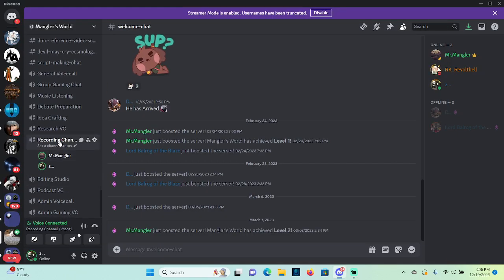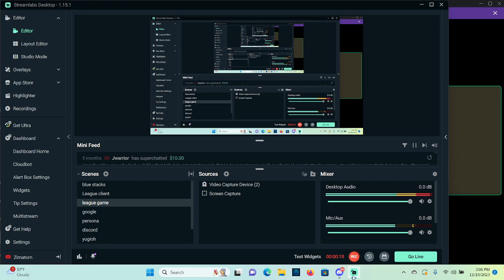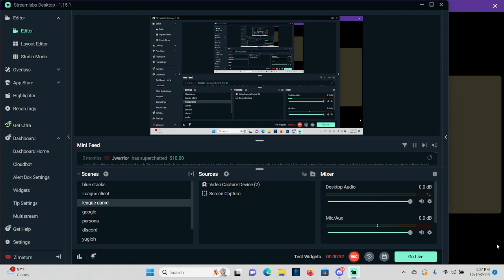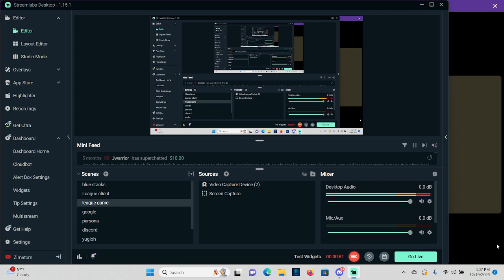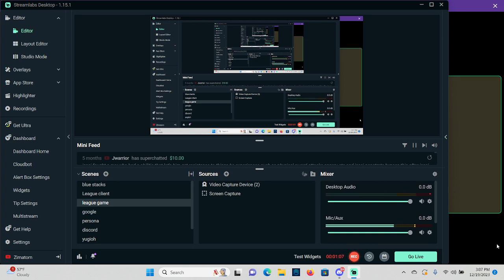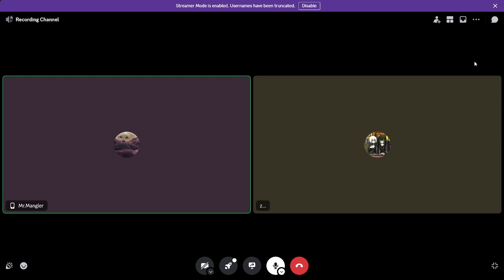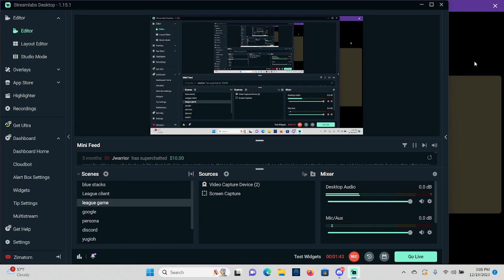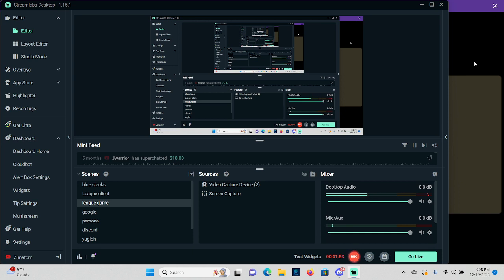Protag Swap: A Drifter fights a world of PMC’s part 1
I will count this as two if need be lol